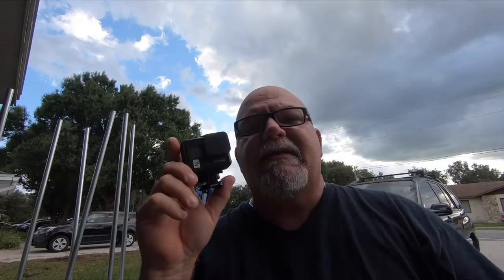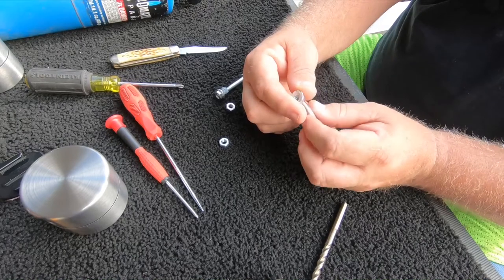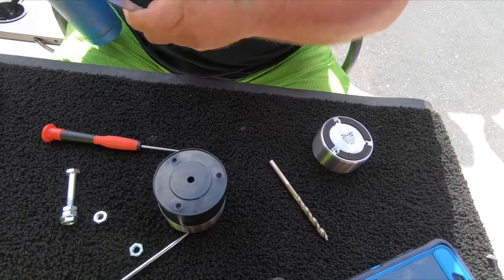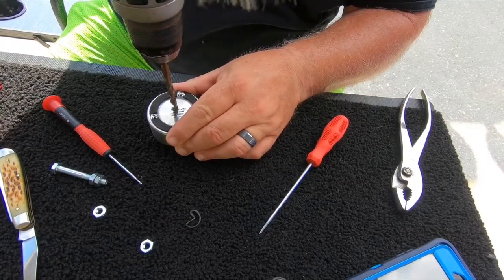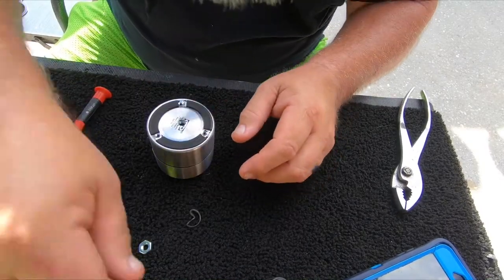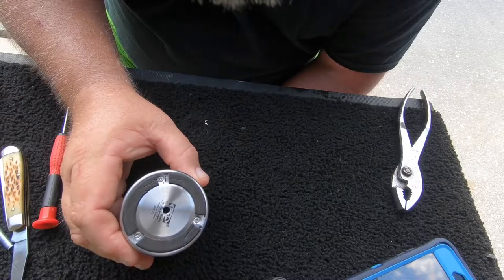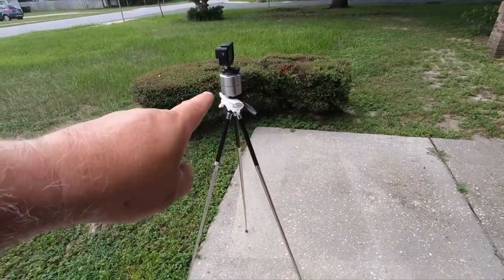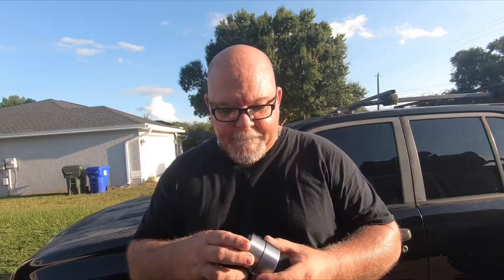DIY 360 time lapse GoPro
I watched a few videos and this is what I made